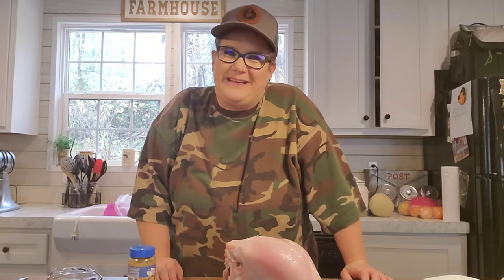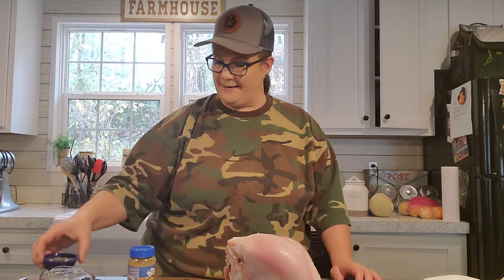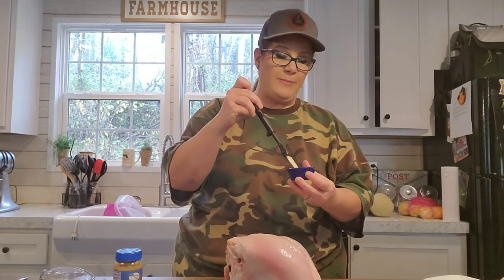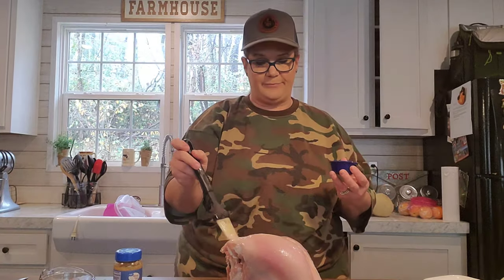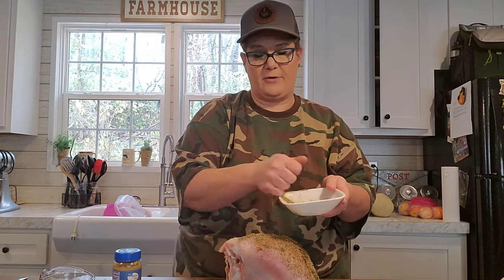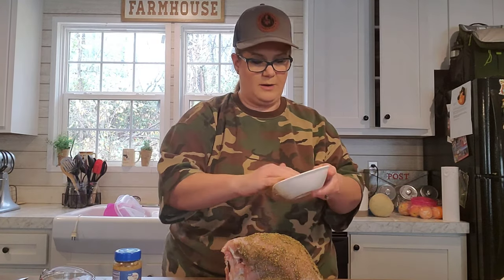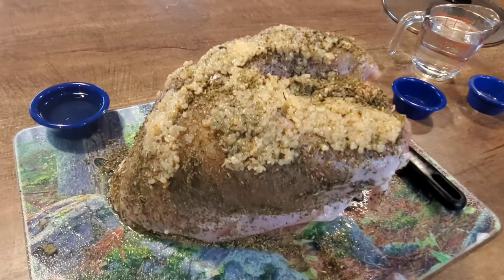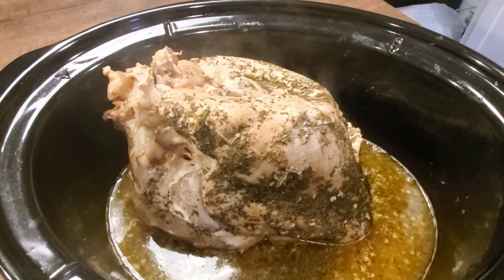Crock Pot Turkey Breast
bone-in turkey breast (6 to 7 pounds), skin removed

1 tablespoon olive oil

1 teaspoon dried minced garlic

1 teaspoon seasoned salt

1 teaspoon Italian seasoning

1 teaspoon pepper

1/2 cup water